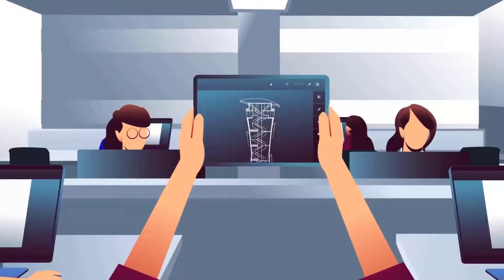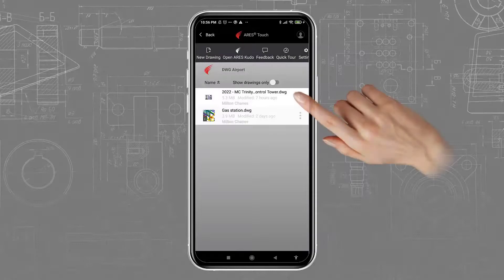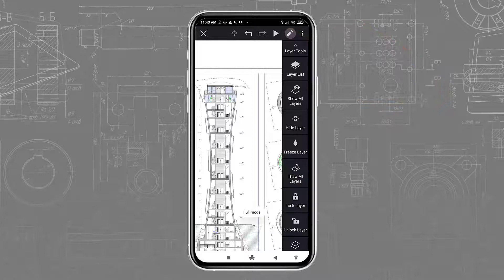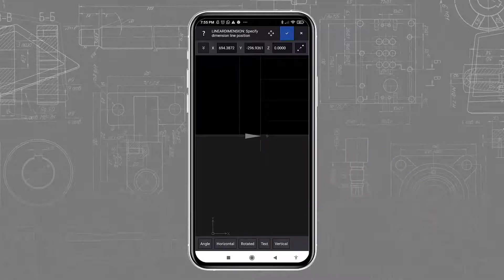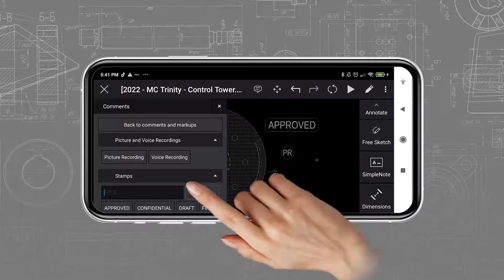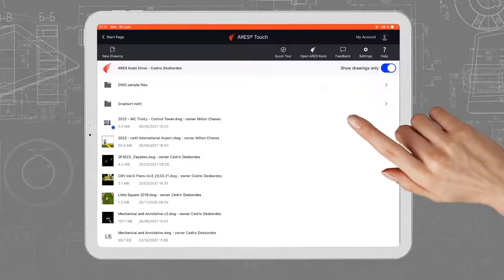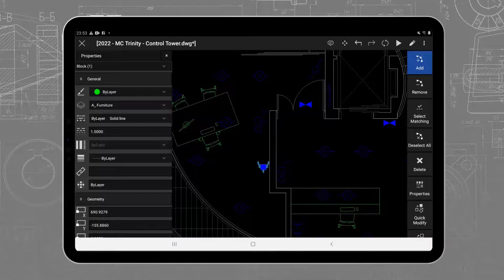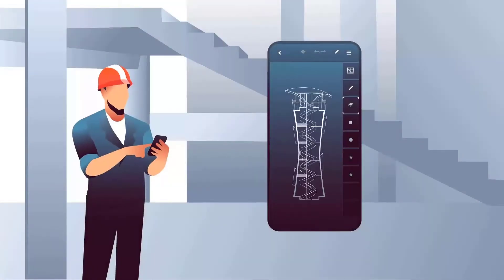Mobile CAD in DWG | Technical Worker on Site at Work With ARES Touch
- ARES Touch is a Mobile CAD solution for DWG drawings on Android and iOS. After installation, all the viewing and dimensioning features are available for free.

Much more than a cost-effective CAD software application for DWG editing, ARES Commander brings your productivity to the next level with smart productivity features and a unique concept: The Trinity of CAD™. The ARES Trinity of CAD Software combines the best of what each platform has to offer: Desktop, Mobile, and Cloud are combined into a unique user experience generating high synergies across all your devices.

0:00  Introduction to ARES Touch
0:26  Using ARES Touch on a smartphone
0:50  File explorer in ARES Touch
1:10  Work online and offline
1:44  Email notifications
2:06  Finger gestures
2:20  Ribbon
2:40  Layer Tools
3:03  3D viewpoints
3:40  Dimensions
4:27  -- Trinity collaboration features --
5:00  Markup with Voice
5:19  Markup with Picture
5:42  Markup with Stamps
6:25  ARES Touch on a tablet
7:15  -- Editing Features (Draw, Modify and Insert) --
7:27  150+ command list
7:45  Block insertion
8:22  Properties palette
8:36  Quick Modify
9:38  Draw a Line with distance and angle
9:58  Conclusion